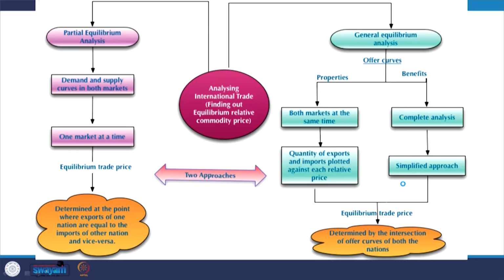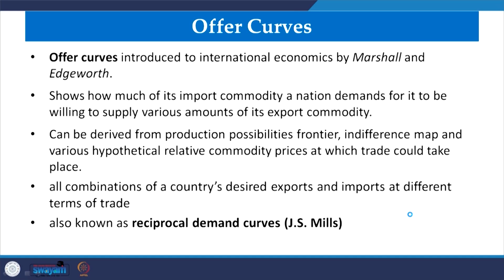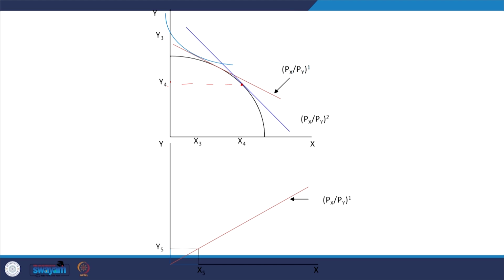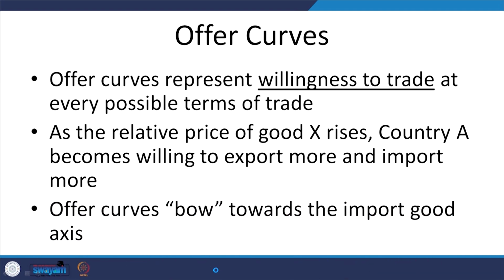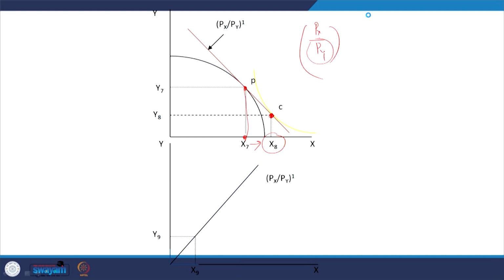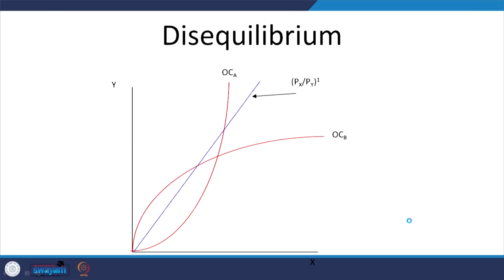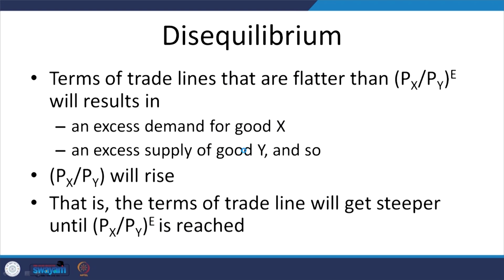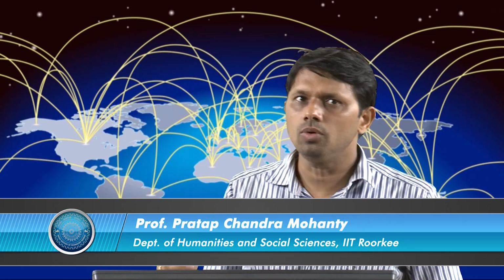Lec 22: Offer Curves in Trade Analysis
derivation of offer curve, shift of offer curve, terms of trade, tariff and offer curve